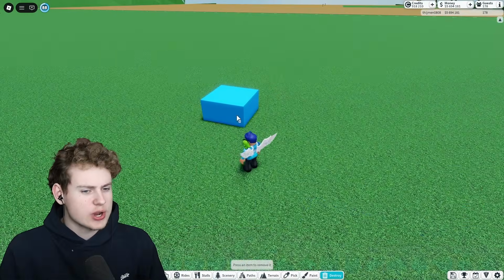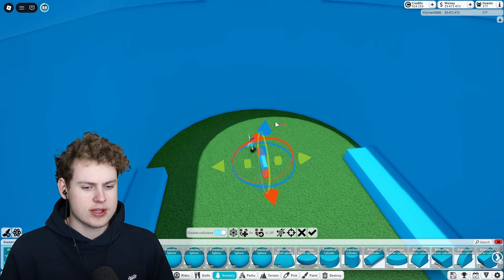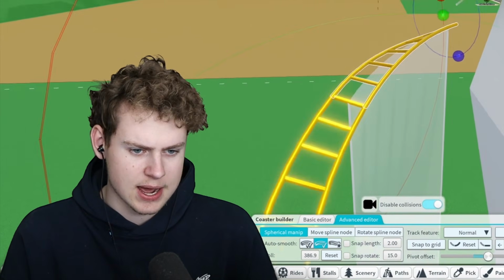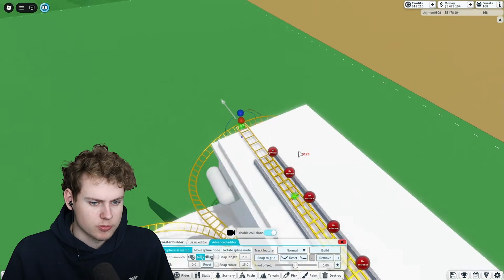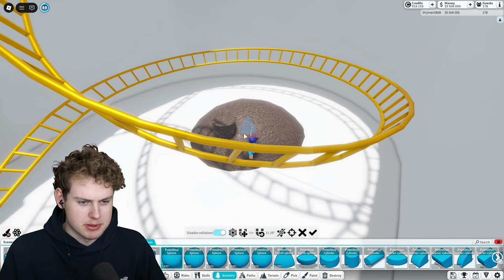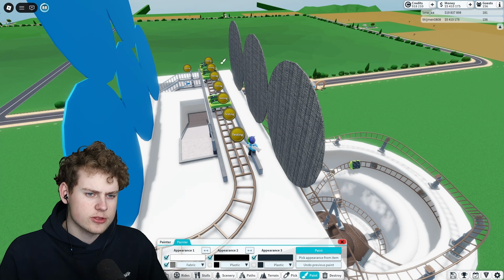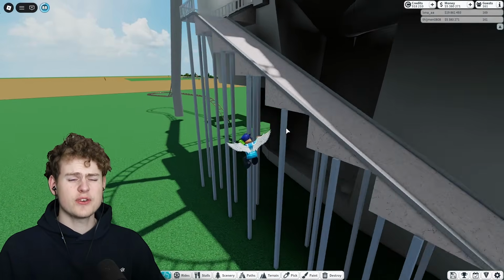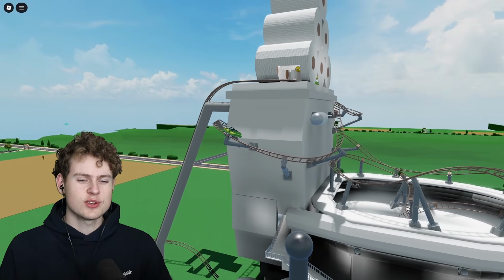Building a TOILET ROLLERCOASTER in my Theme Park...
What happens if I build your STUPID ideas in Theme Park Tycoon 2? Well... this

Gooodbyeee!